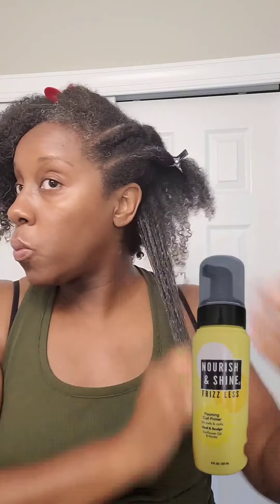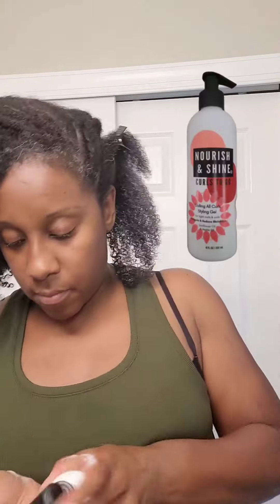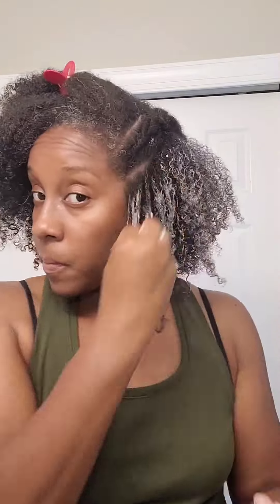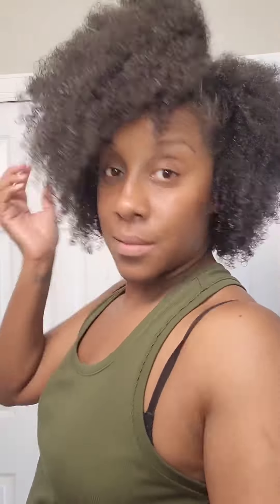Yara Inspired Style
I always admired Yara Shahidi's styles on Grown-ish and on the red carpet. I decided to recreate this cute, fun and flirty style using a few products by @nourishandshinebeauty

I loved the combo of the Foaming Curl Primer and Coiling All Curls Styling Gel. It gave amazing definition, soft curls and a nice hold. I also used a bit of the Restorative Butter on the braided section which was very moisturizing

Absolutely love how this style turned out and can't wait to recreate more

Be sure to follow @nourishandshinebeauty